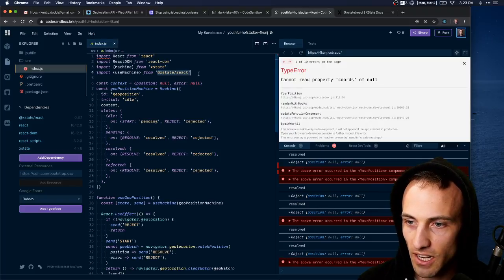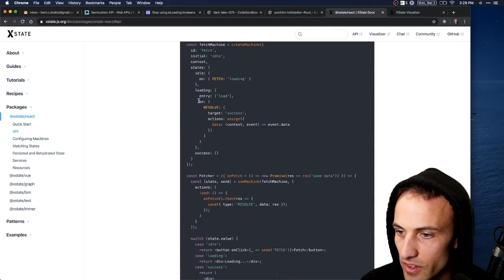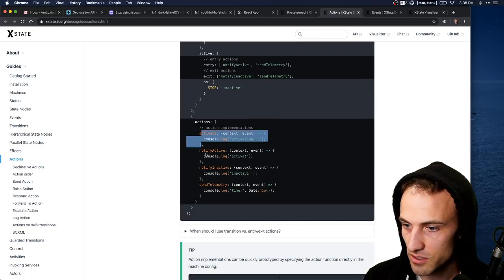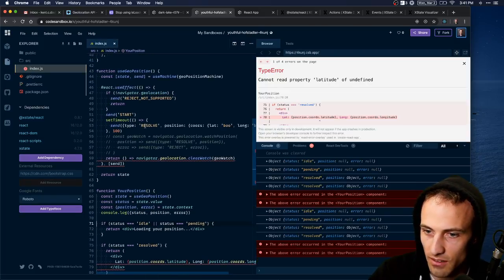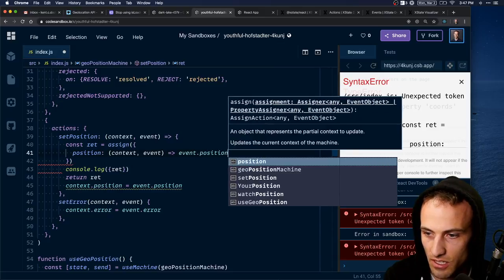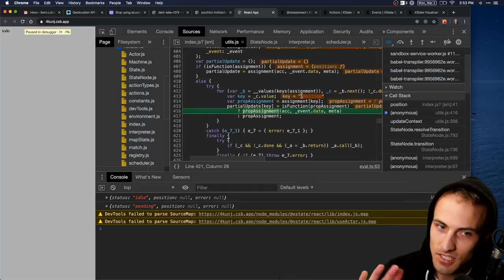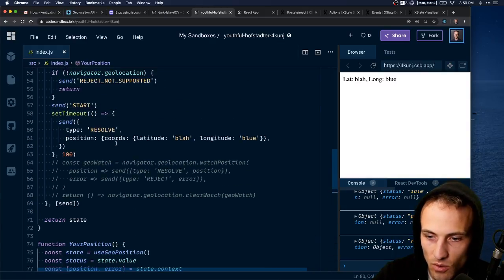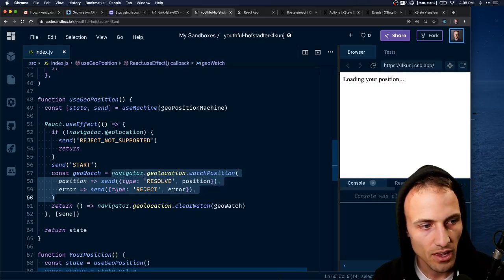Livestream: Writing my first State Machine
I'm writing a blog post and I wanted to try making a state machine for it.